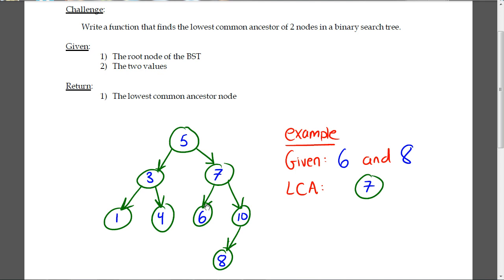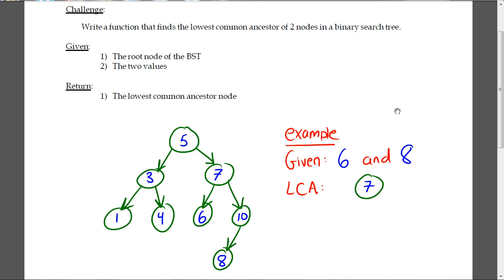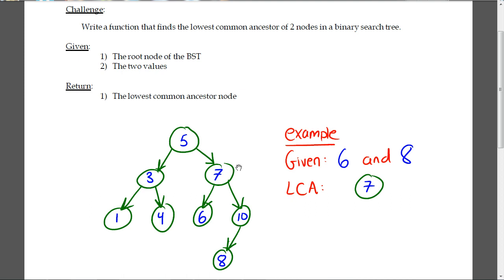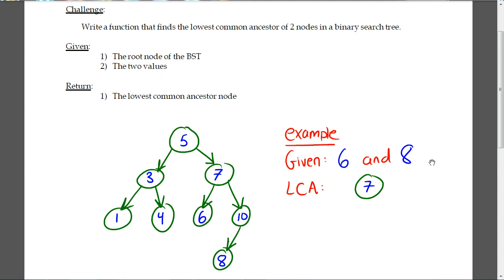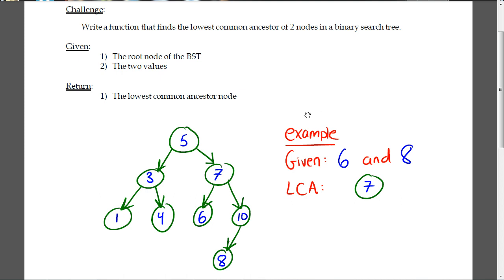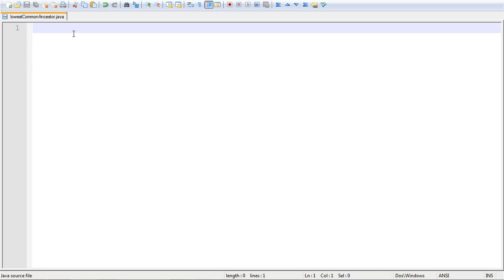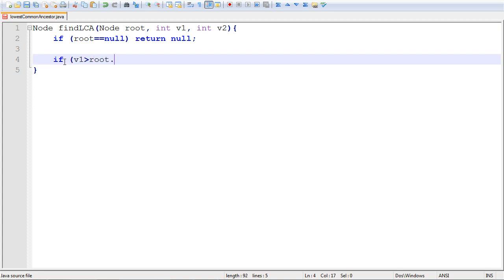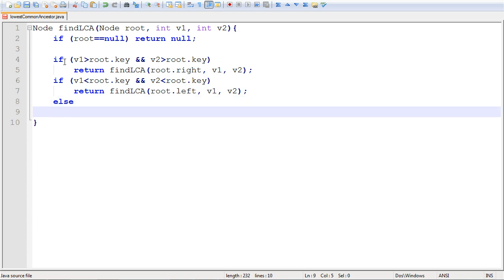Lowest Common Ancestor in a Binary Search Tree Part 2/2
Lowest Common Ancestor in a Binary Search Tree Part 2...